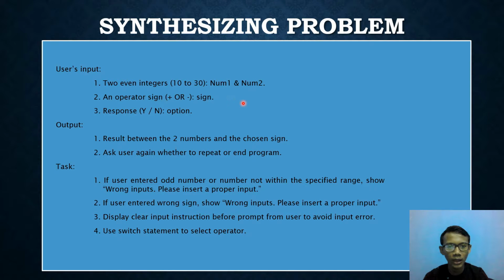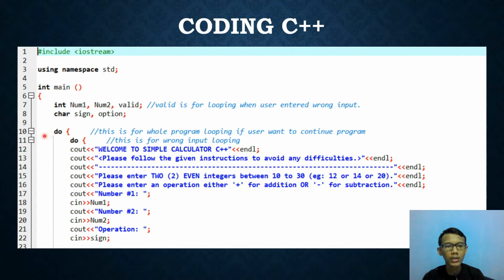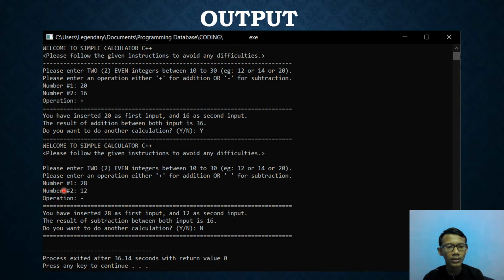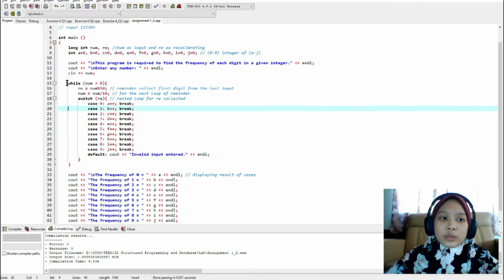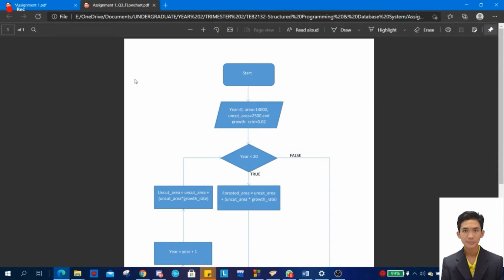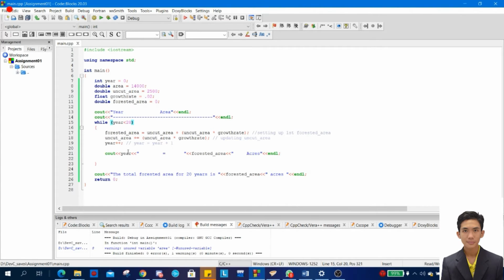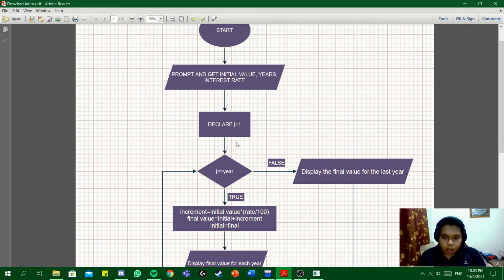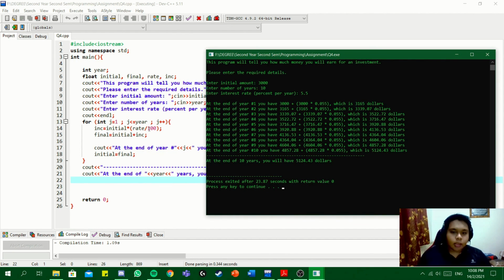TEB 2132: Structured Programming and Database System | Assignment 1 Submission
Group Members:
Ahmad Kaffridz Ukail Ahmad Arkaff - 18002467
Akmal Haziq Muhammad Dom - 18002309
Mohamad Iskandar Mohamad - 18002416
Siti Nurfatehah Sapuan - 18002250

This is a submission for a group assignment for the subject TEB 2132, January 2021 semester.